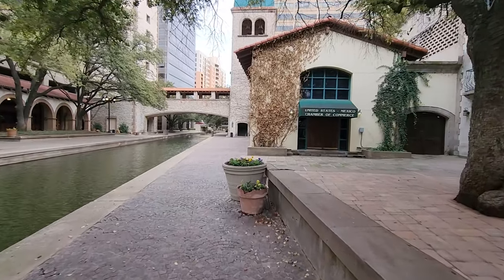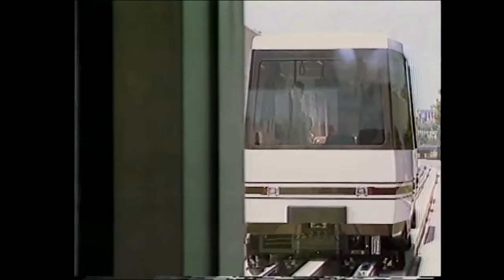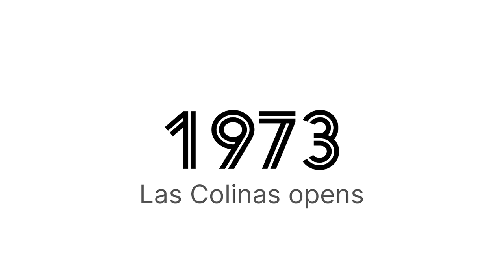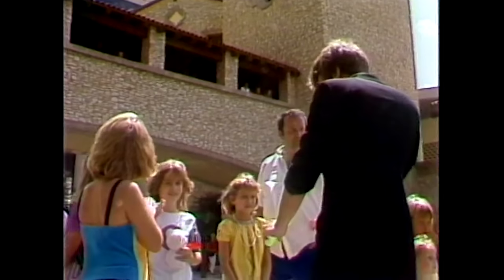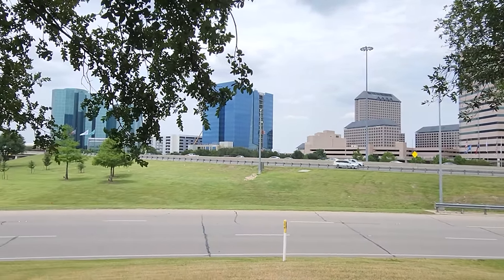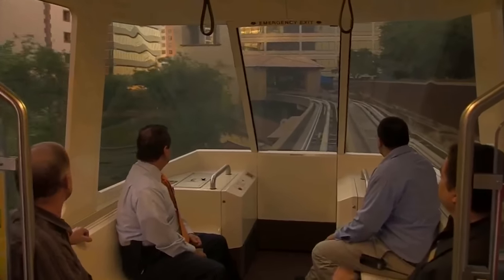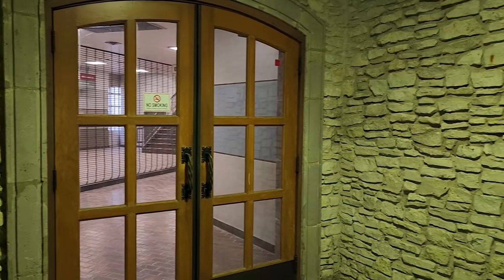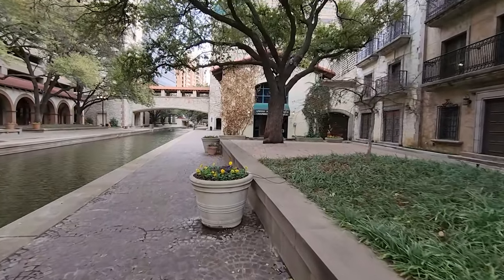When They Tried Building Venice in Dallas | A Forgotten Urban Experiment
An empty Venice-inspired canal and an abandoned automated people mover, stuck in the middle of Dallas suburban sprawl. This is the story of Las Colinas.